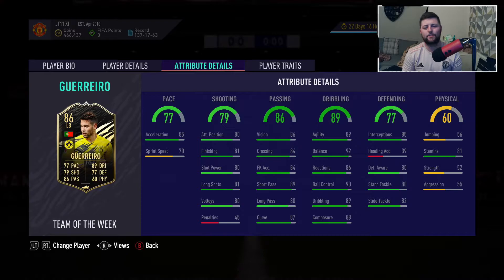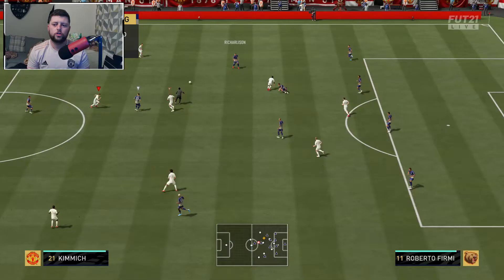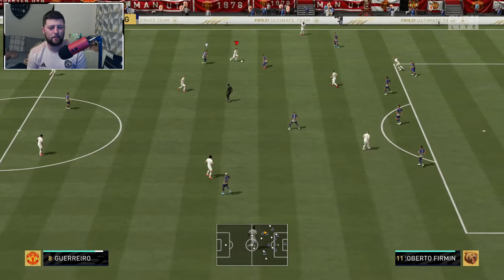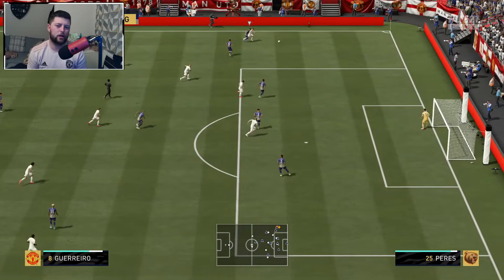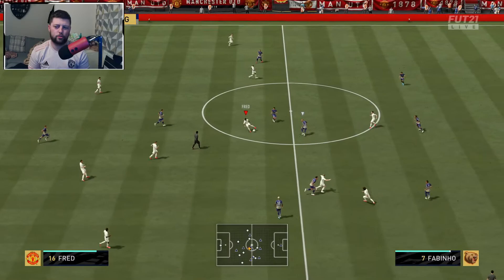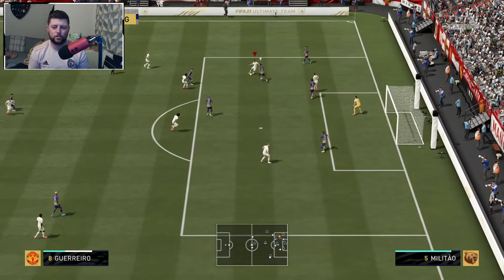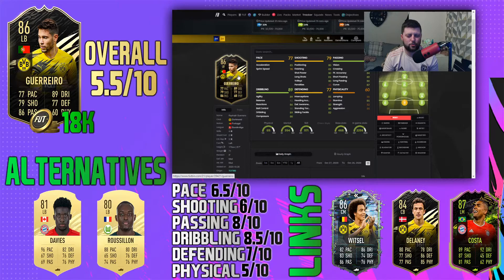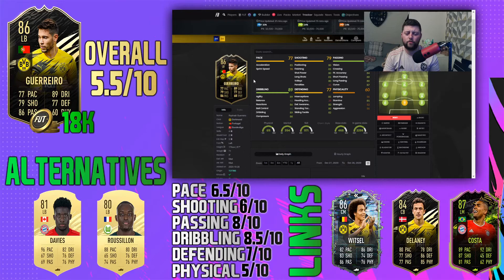FIFA 21 IF GUERREIRO 86 PLAYER REVIEW